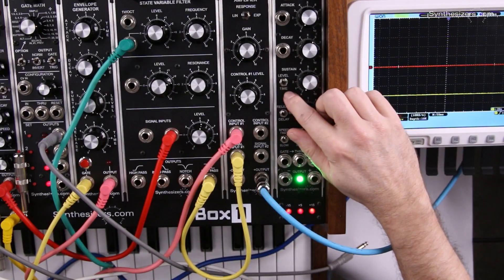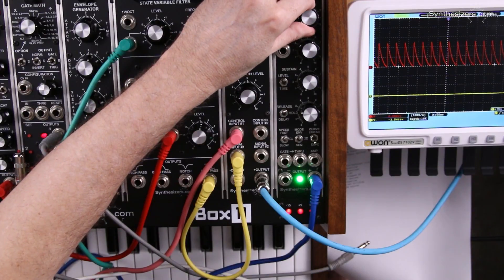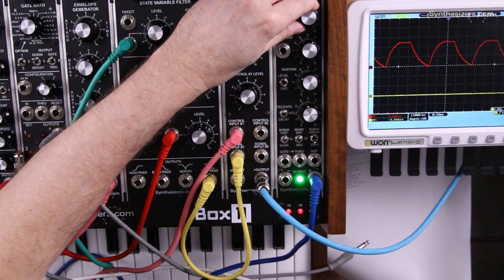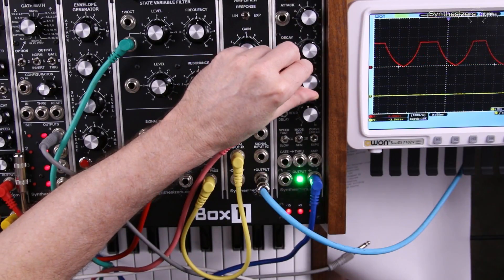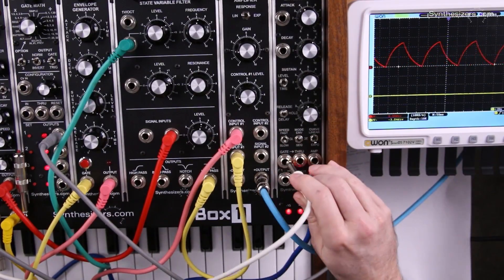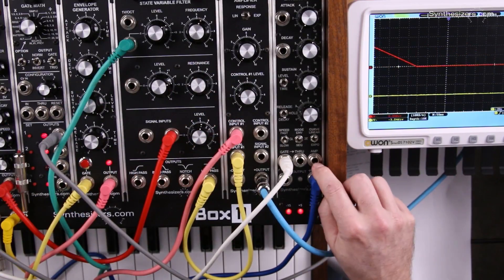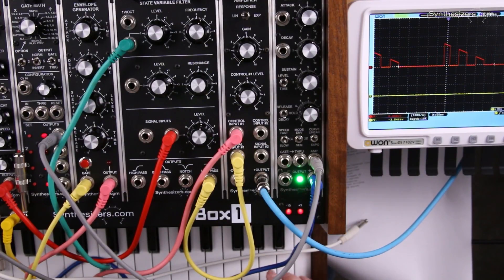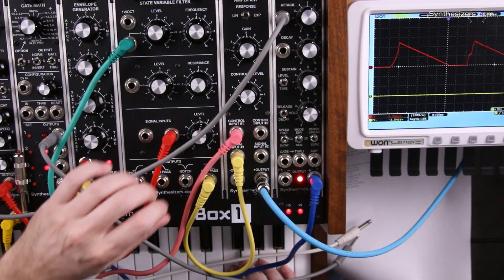Q179 Envelope++ LFO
The Q179 Envelope++ module working as a LFO.